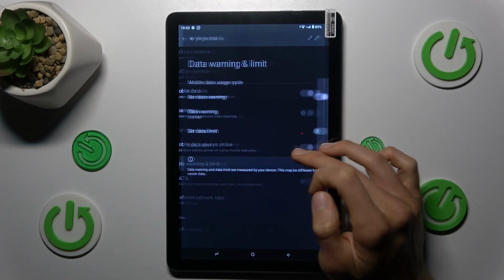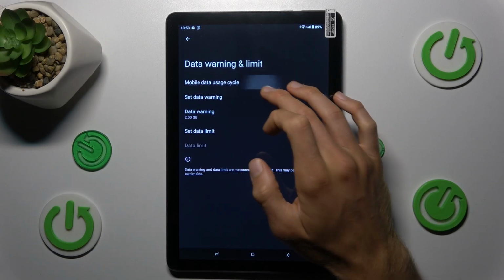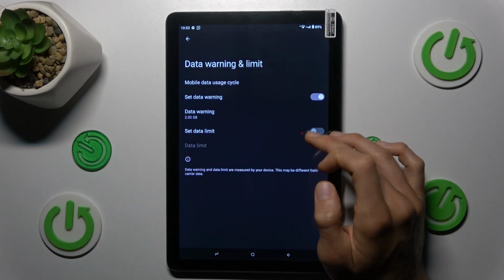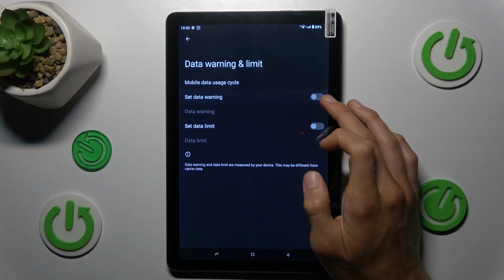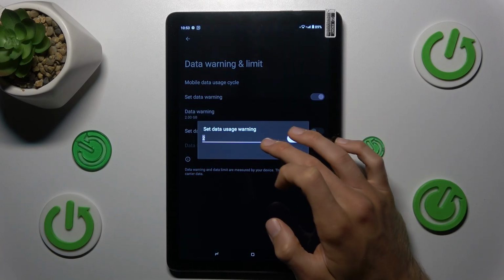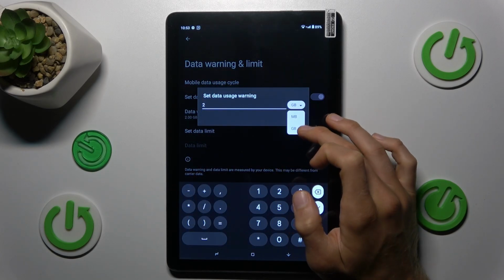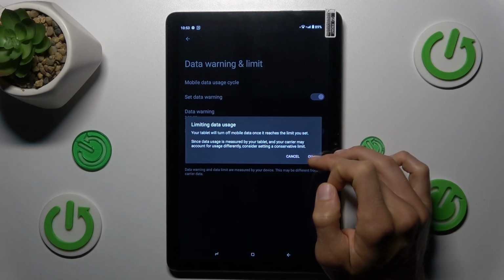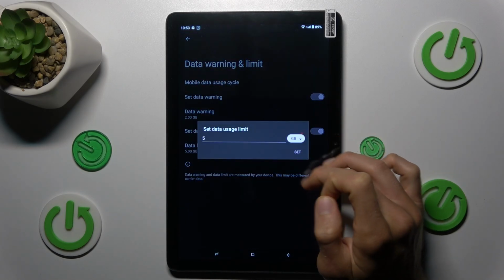Doogee T10e - How to Set Mobile Data Limit | Manage Data Usage Limits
Hello! Setting a mobile data limit on your Doogee T10e helps you manage your data usage and avoid overage charges. This feature allows you to monitor your data consumption and set warnings or limits to stay within your plan. Our guide will help you configure data limits easily and keep track of your usage effectively!

How to set mobile data limit in Doogee T10e?
How to manage data usage limits in Doogee T10e Tablet?
How to configure data limits in Doogee T10e Device?